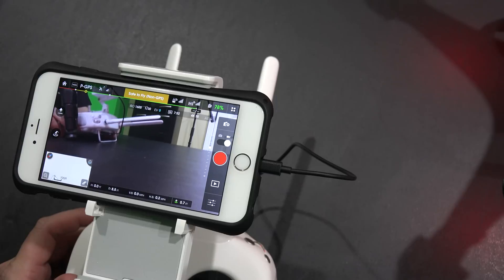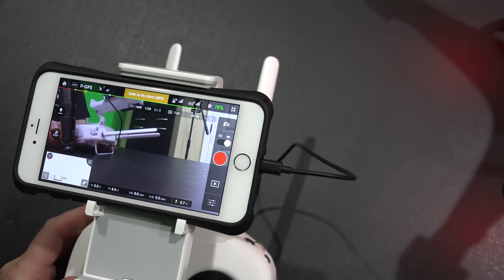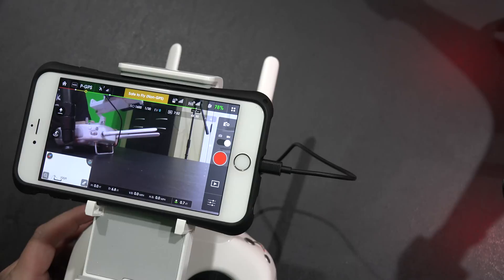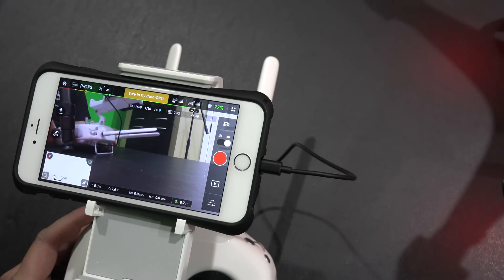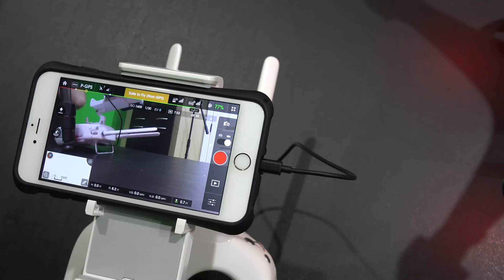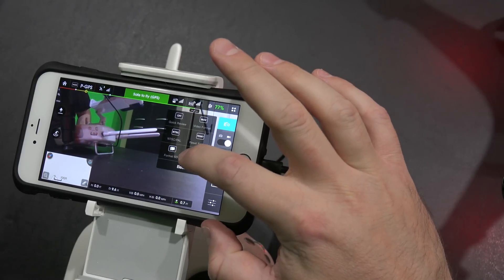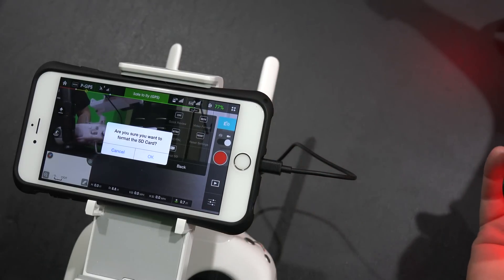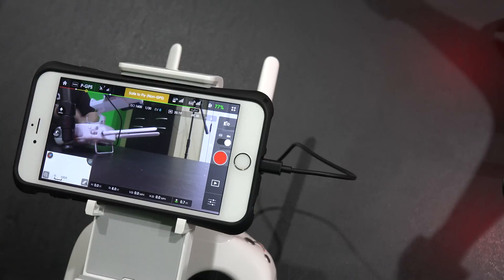DJI Phantom 3 Format microSD Card Tutorial